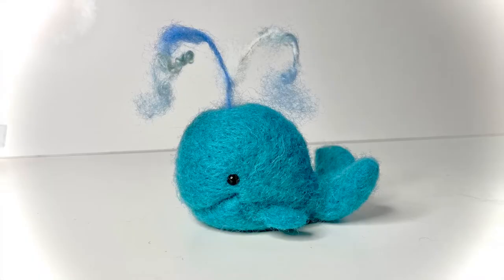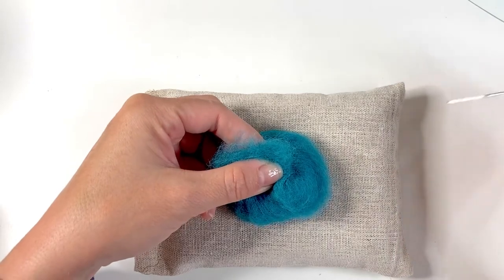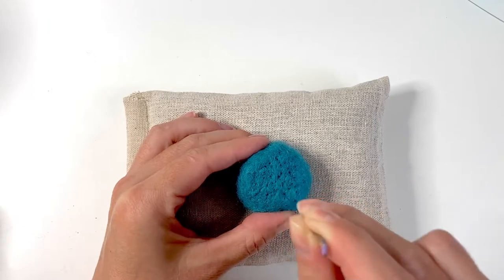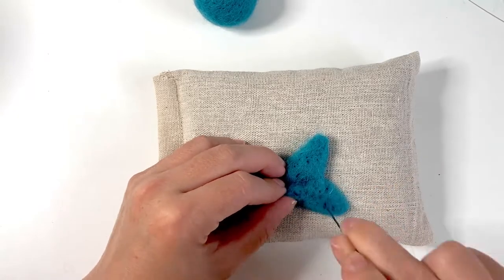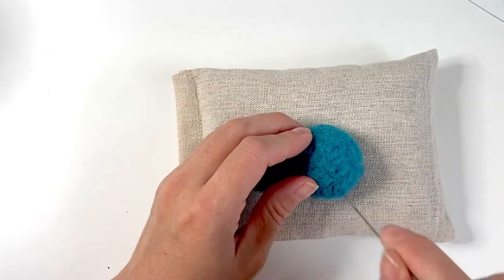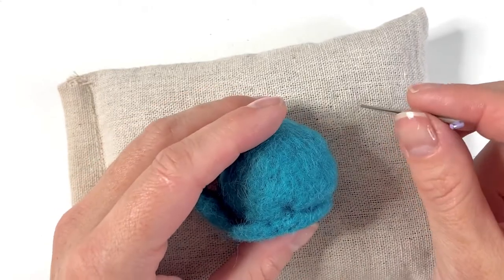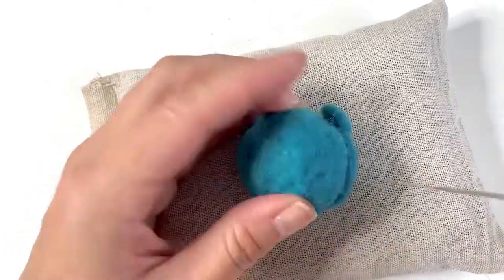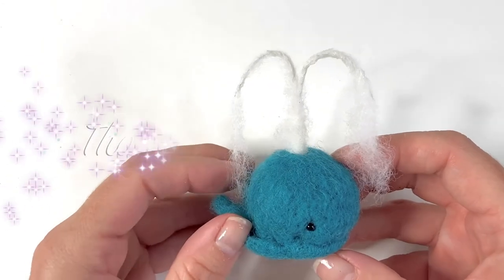Needle Felt a Cute Whale Tutorial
Learn to needle felt an adorable little whale with spout in this tutorial. Mini kits with downloadable tutorial and all the materials also available on website. Great beginners project! Recommended for age 10+ due to sharp needles. More kits, tutorials and workshops on the